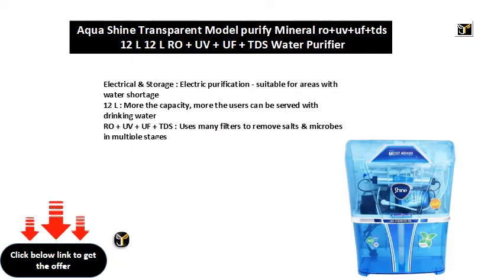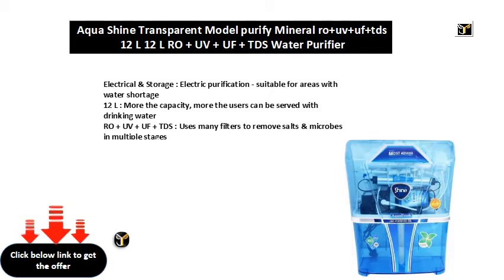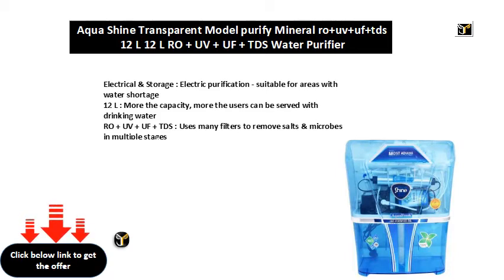Aqua Shine Transparent Model purify Mineral ro+uv+uf+tds 12 L 12 L RO + UV + UF + TDS Water Purifier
Aqua Shine Transparent Model purify Mineral ro+uv+uf+tds 12 L 12 L RO + UV + UF + TDS Water Purifier  (Blue)
12 L : More the capacity, more the users can be served with drinking water